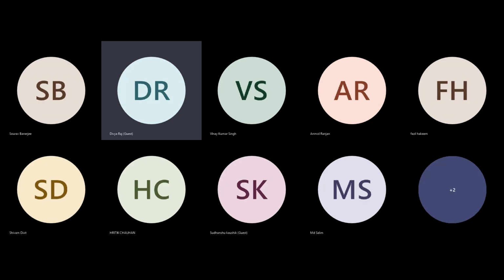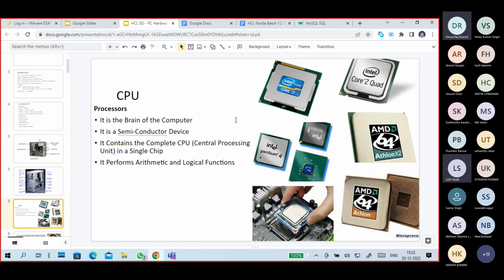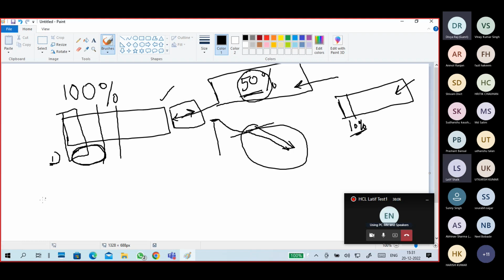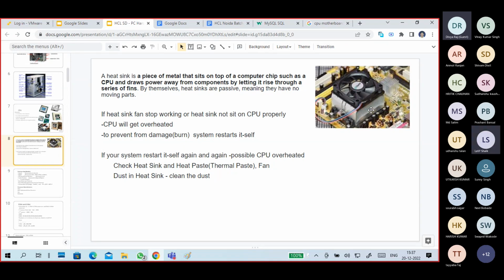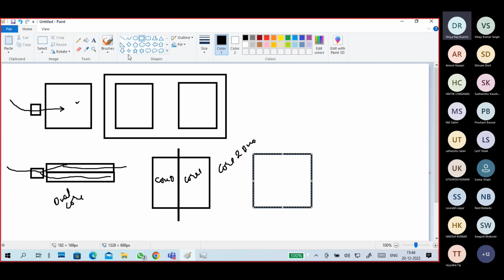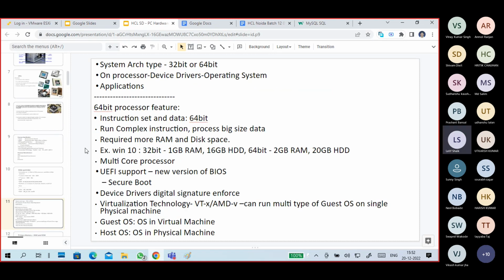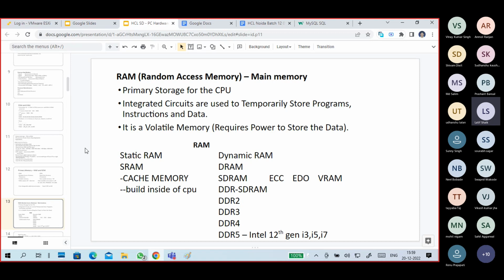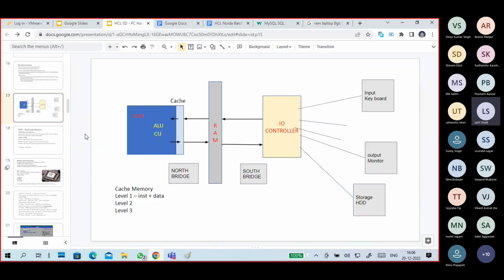(N12) PC Hardware part1 CPU and RAM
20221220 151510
PC Hardware

Key Board
Mouse – pointer
Touch Pads
Touch Screen
Mic and Speaks
Card Readers
Bluetooth devices
External HDD

Processors
It is the Brain of the Computer
It is a Semi-Conductor Device

Processor Specifications
FSB Speed(Front Side Bus)  (Measured in Hz)

RAM          ROM
Random Access Memory     Read Only Memory
Temporary         Permanent

               RAM
Static RAM                  Dynamic RAM
SRAM       DRAM
        DDR2
        DDR3
        DDR4

RAM Specifics
Voltage Level

Check Mother Board Specification – No of RAM Slots, Memory Type
Frequency Matches